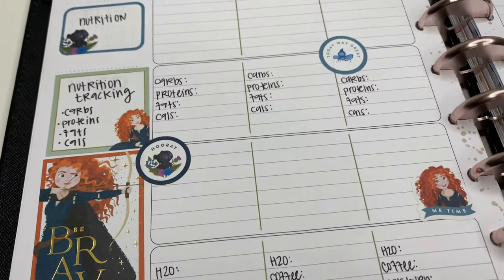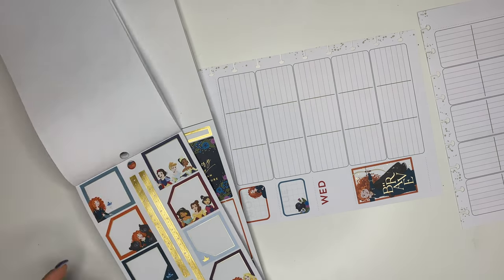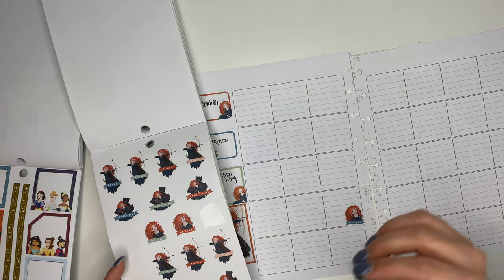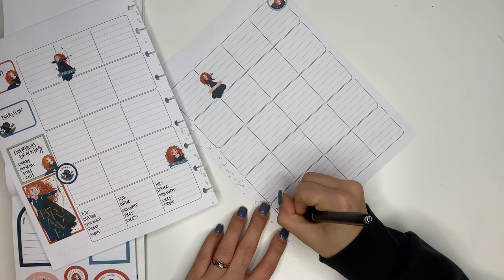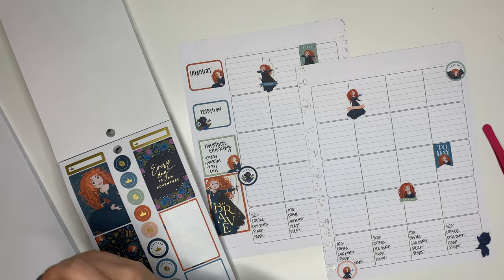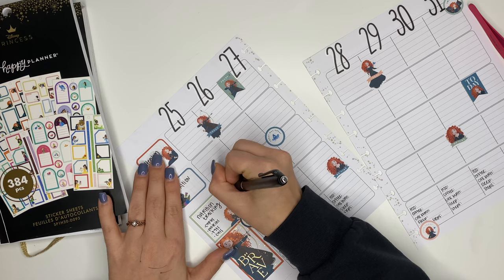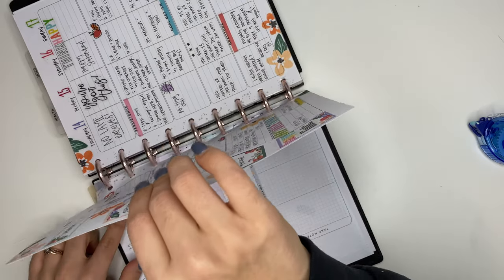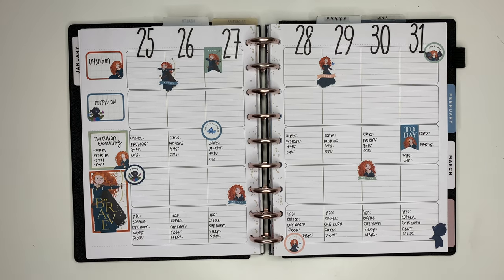SETTING UP MY FITNESS PLANNER FOR THE WEEK | PLAN WITH ME IN A TEACHER HAPPY PLANNER FOR FITNESS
Hey planner friends! In this video, I'm showing you how I'm setting up my fitness planner for the week using the Teacher Layout from The Happy Planner!

I'm tracking carbs, proteins, fats, and calories for nutrition as well as what I'm eating. And I'm also tracking how much water I drink each day, what workouts I do, how many calories I burn, step count and how much sleep I'm getting.
I'm also setting an intention for each day (I usually do this in the mornings but sometimes it happens the night before)